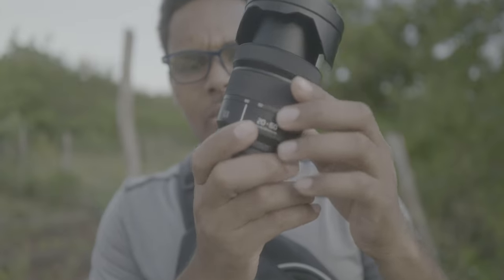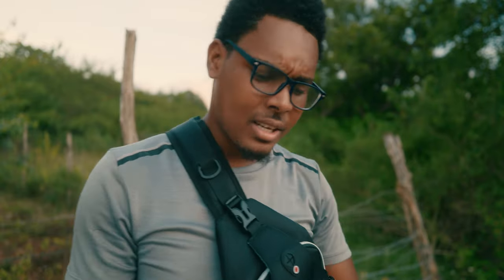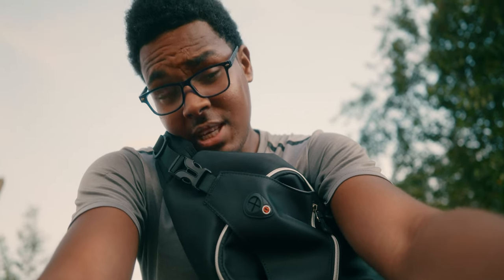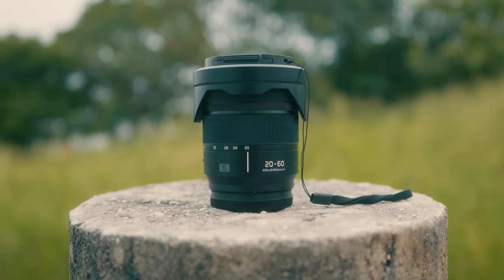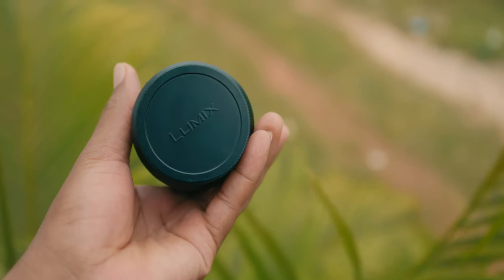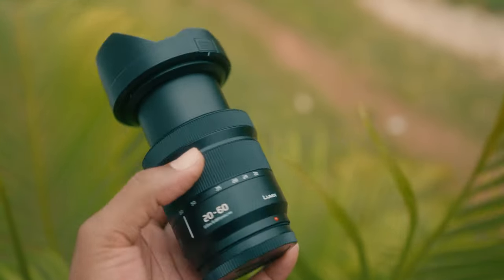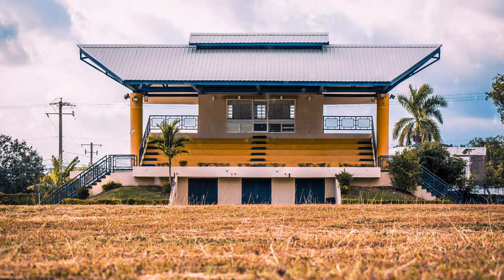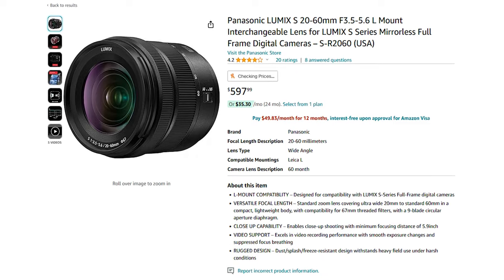The kit lens I use everyday - The Lumix S 20-60mm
The first lens many photographers and videographers get when they start their journey is a kit lens. A lot of people may bash a kit lens due to its limitations but in this video, I will discuss the perks of using a kit lens for both photography and videography. I will be specifically talking about the kit lens I use every day, the Lumix S 20-60mm f/3.5-5.6.

*Time Stamp:*
0:00 - Video Overview
0:35 - My journey with the 20-60mm Kit lens
3:12 - Sample footage using the Lumix 20-60mm
3:43 - the 20-60mm form factor and Specs
7:14 - My personal opinion of the lens
11:55 - Pricing
12:23 - Photo and video samples
13:25 - Who is the Lumix 20-60mm for
14:48 - Video Outro

*Gears used:*
Panasonic Lumix S5 Camera
Panasonic Lumix S 85mm f/1.8
Panasonic Lumix S 20-60mm f/3.5-5.6
Sigma 24mm f/2 DN DG lens
Movo VXR3031 Shotgun Microphone
K & F Concept 1/4 Black Difusion Mist Filter